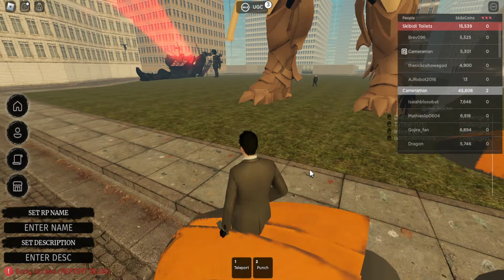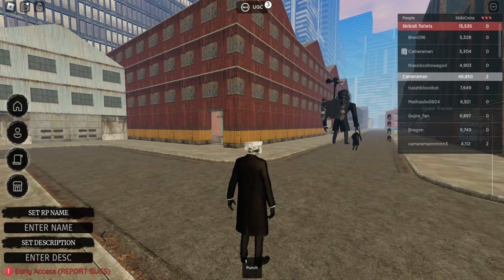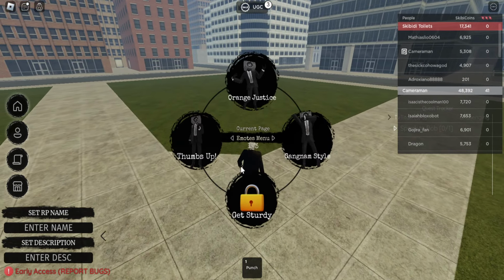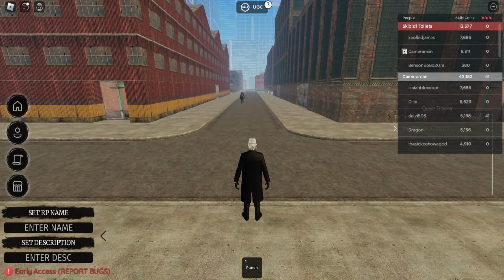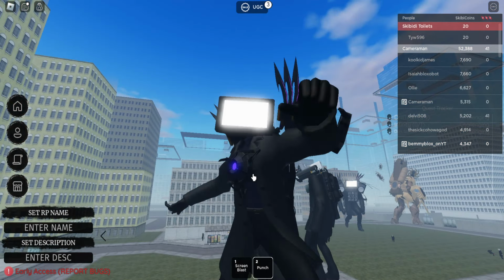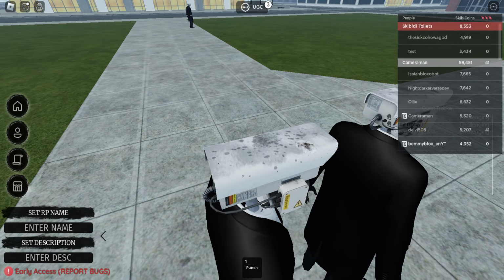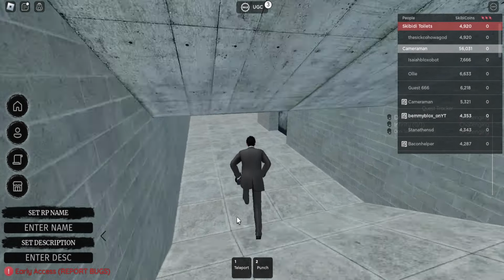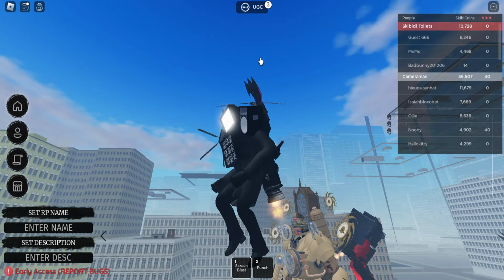How to unlock TITAN TVMAN AND TITAN CINEMAMAN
this is how you unlock 2 titans! and make sure you subbed!